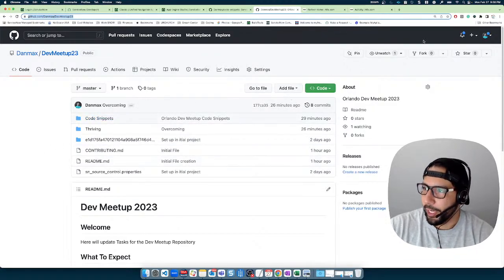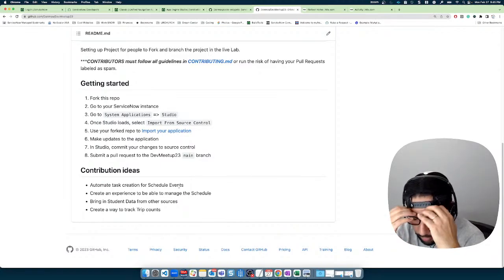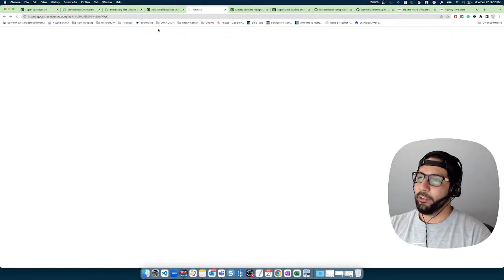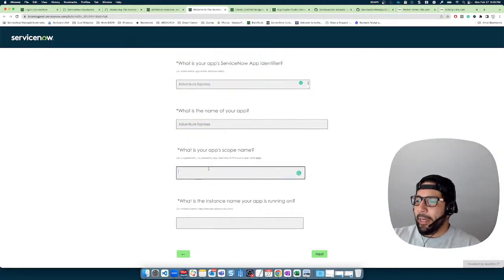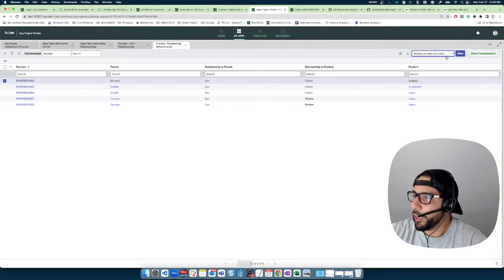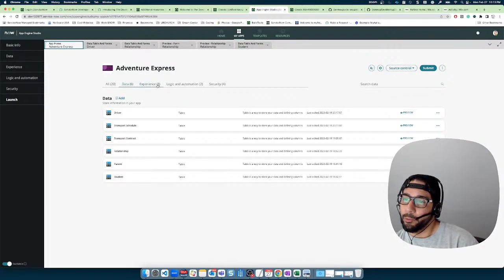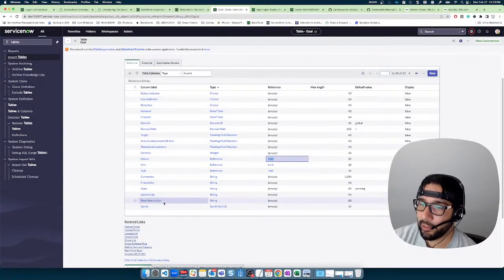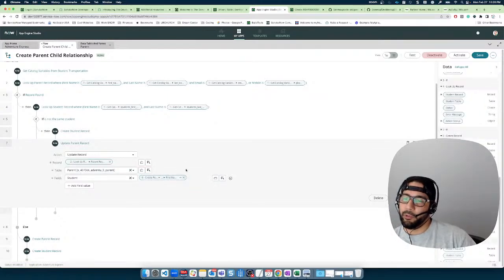Dev Meetup 23 GitHub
Learn how to Fork and Branch Git hub Repo